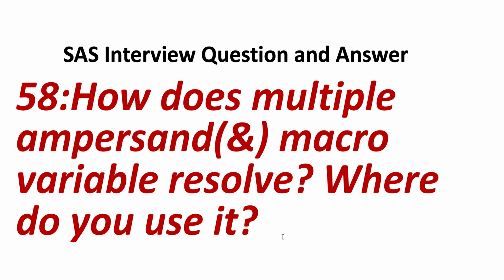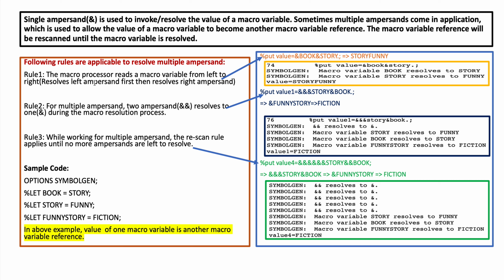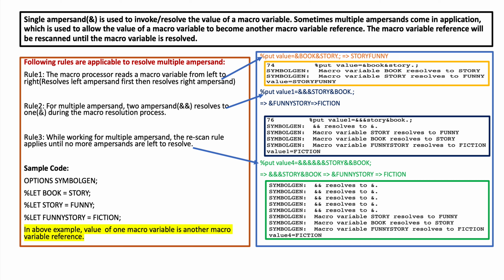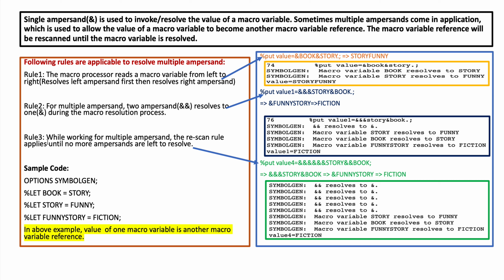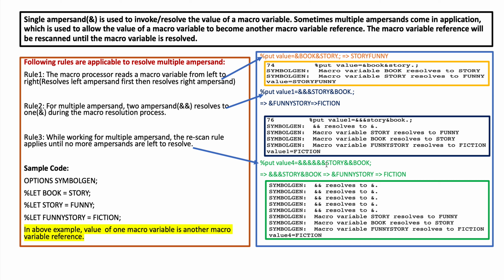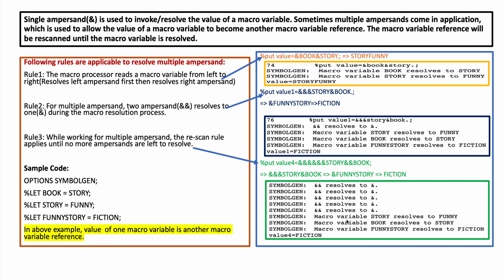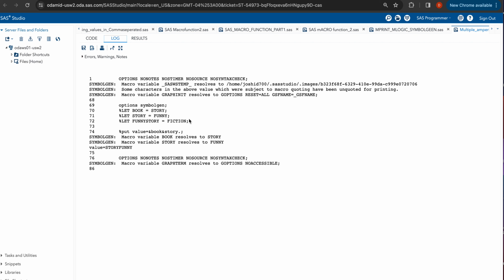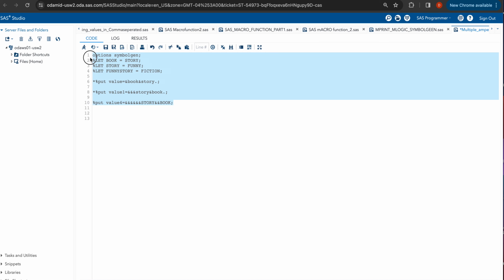58. How does multiple ampersand(&) macro variable resolve? Where do you use it? || SAS Interview Q/A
In this video we discuss how does multiple ampersand(&) macro variable resolve. Single ampersand(&) is used to invoke/resolve the value of a macro variable. Sometimes multiple ampersands come in application, which is used to allow the value of a macro variable to become another macro variable reference. The macro variable reference will be rescanned until the macro variable is resolved.
Following rules are applicable to resolve multiple ampersand:
Rule1: The macro processor reads a macro variable from left to right(Resolves left ampersand first then resolves right ampersand)
Rule2: For multiple ampersand, two ampersand(&&) resolves to one(&) during the macro resolution process.
Rule3: While working for multiple ampersand, the re-scan rule applies until no more ampersands are left to resolve.
Sample Code:
OPTIONS SYMBOLGEN;
%LET BOOK = STORY;
%LET STORY = FUNNY;
%LET FUNNYSTORY = FICTION;
In above example, value  of one macro variable is another macro variable reference.